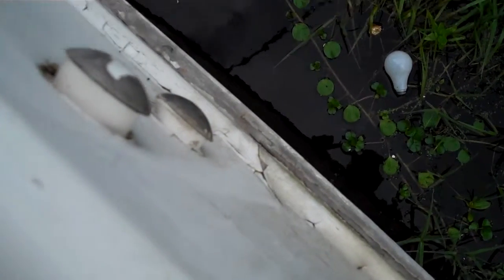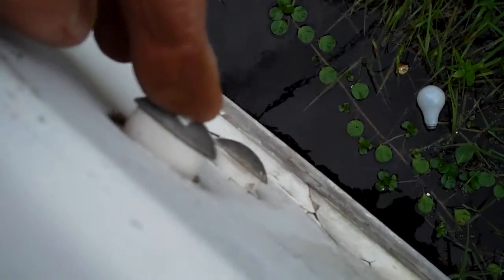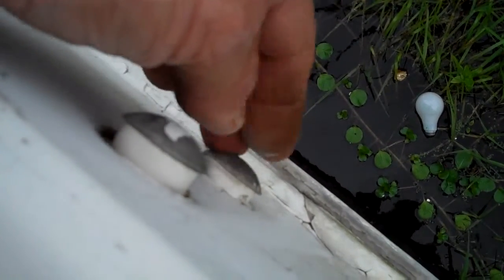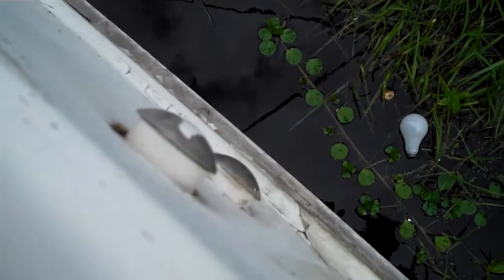columbia 45 sailboat rubrail repair 226